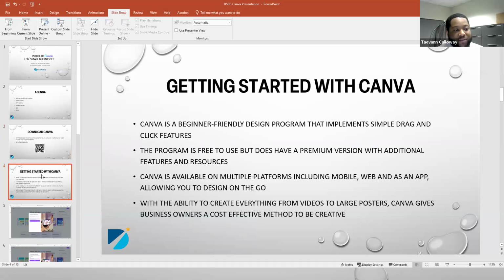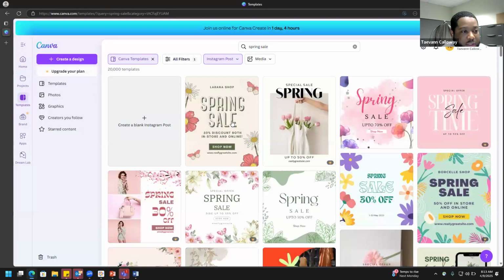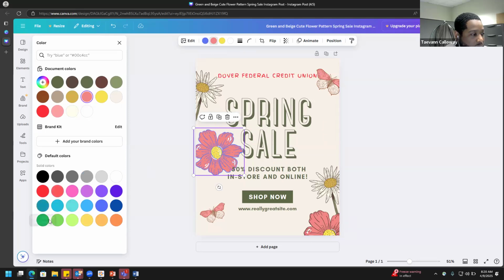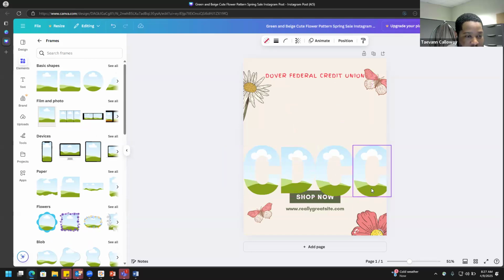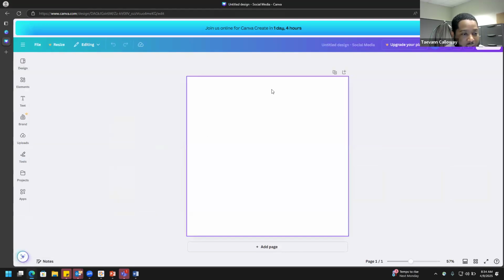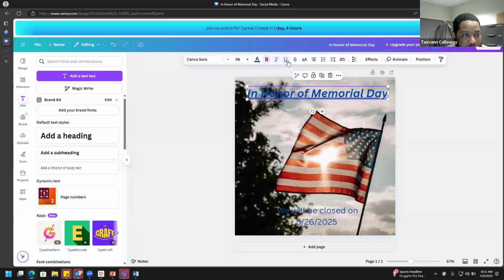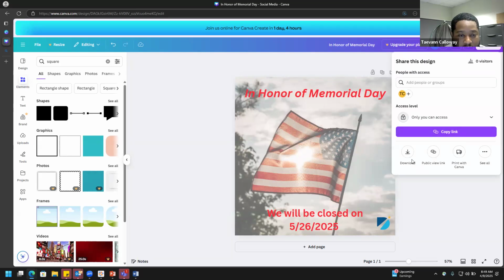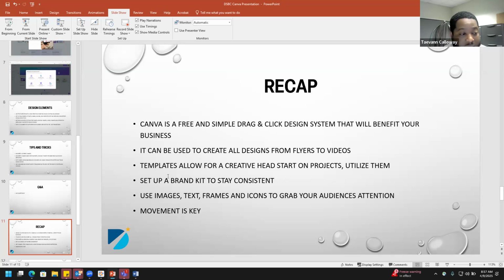Coffee Coaching - April 2025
Presented by Deb Jewell and Taevann Calloway, Dover Federal Credit Union
Topic: "Intro to Canva for Small Businesses"